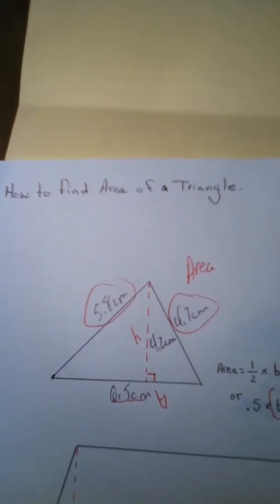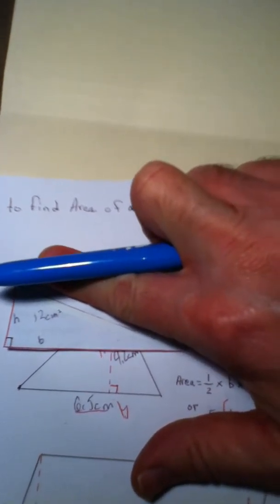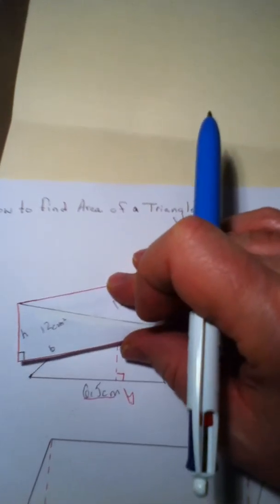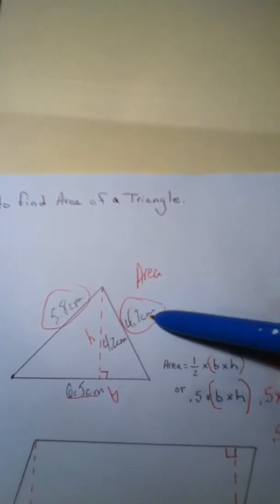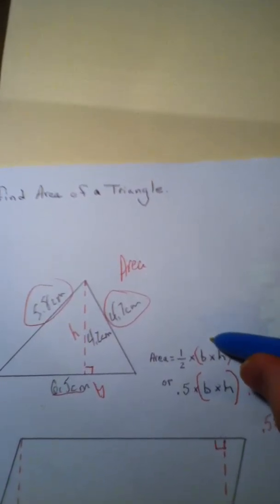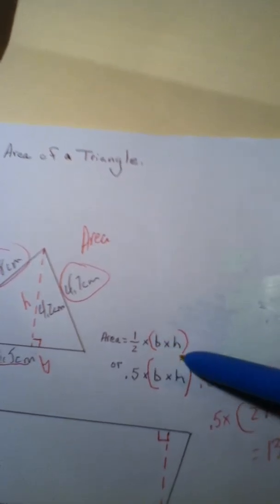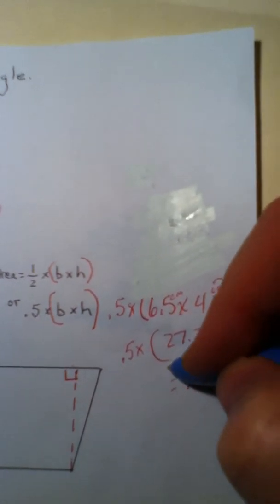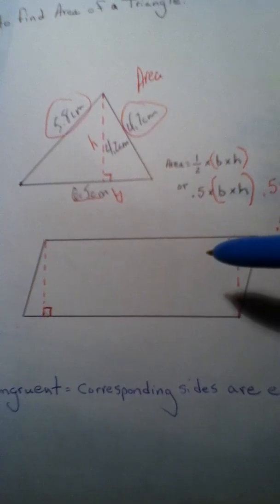How to calculate the area of a triangle